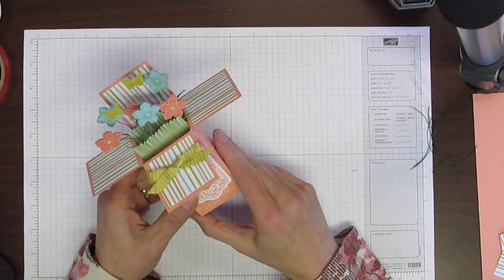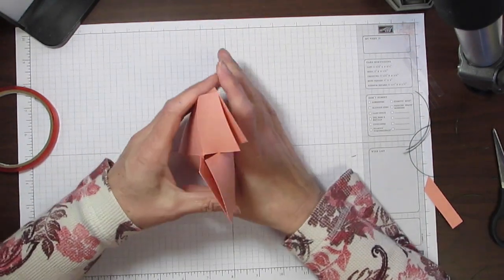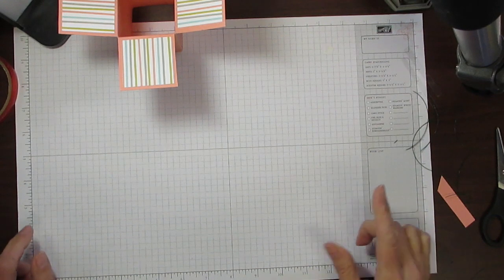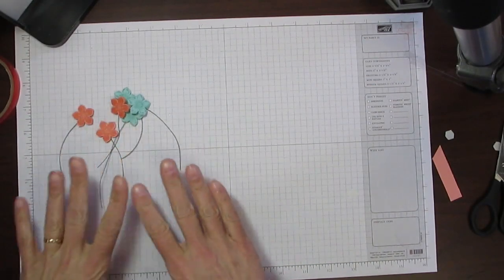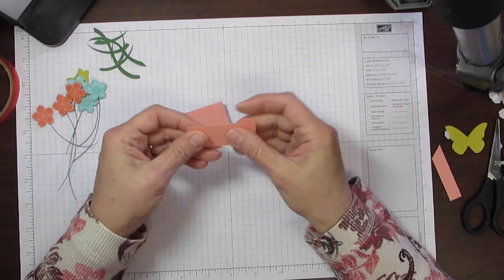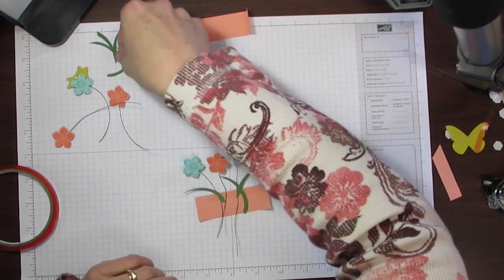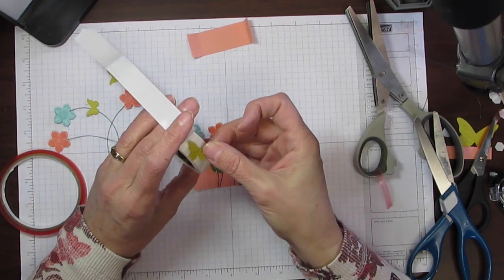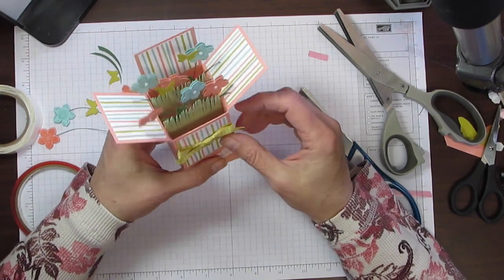Stampin' Up! Pop Up Surprise card using the Petite Petals stamp set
- In this video I make a pop up card using Stampin' Up!'s Petite Petals stamp set and matching punch this is a great rubber stamp technique